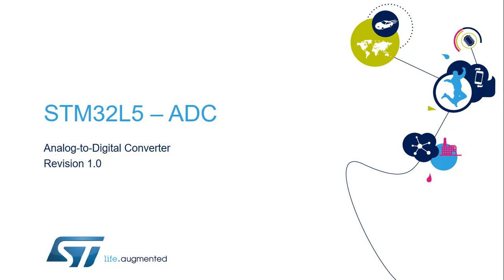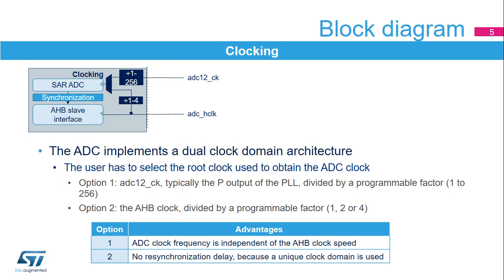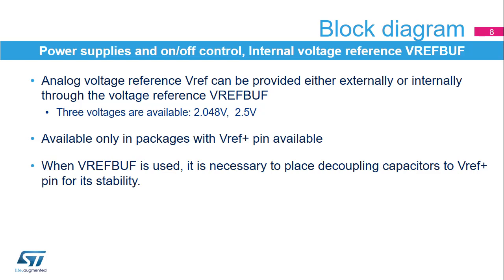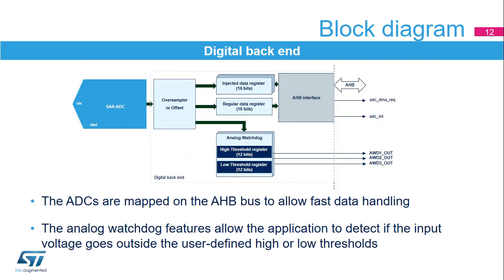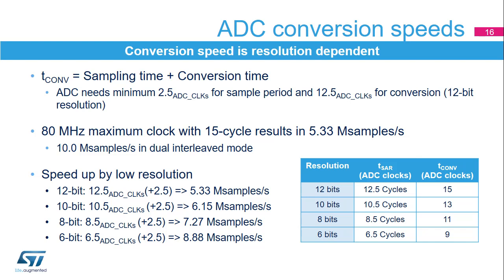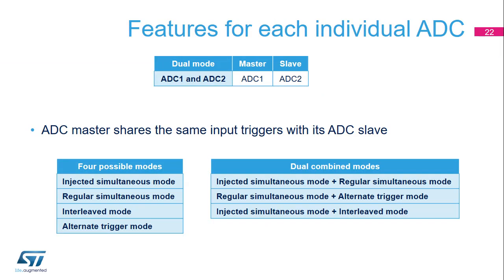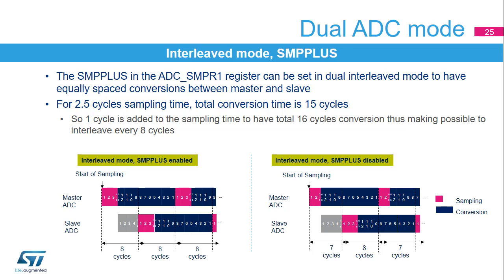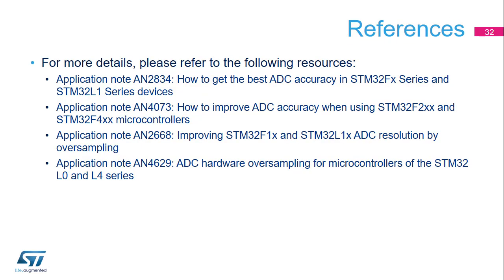STM32L5 OLT - 31 . Analog ADC